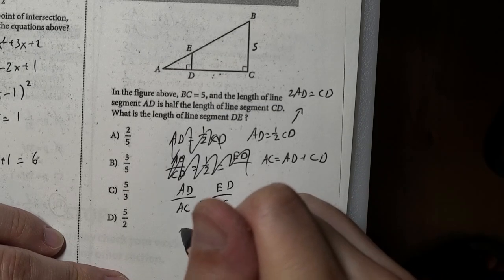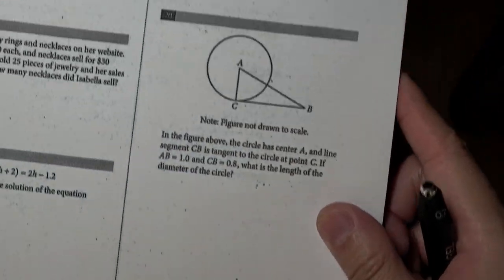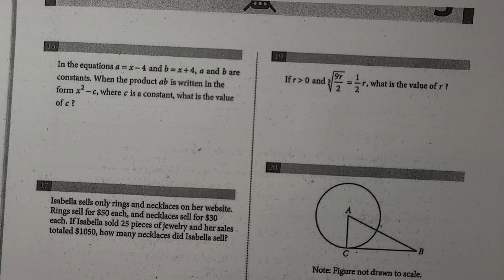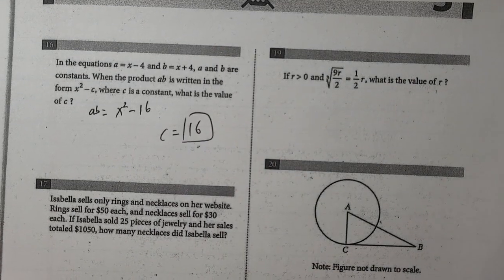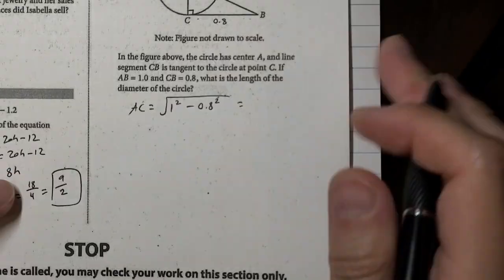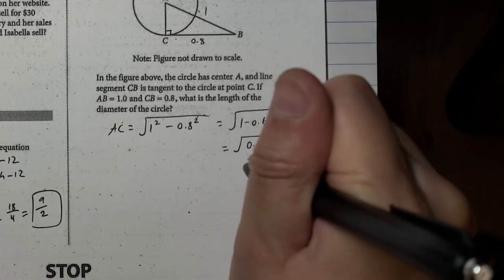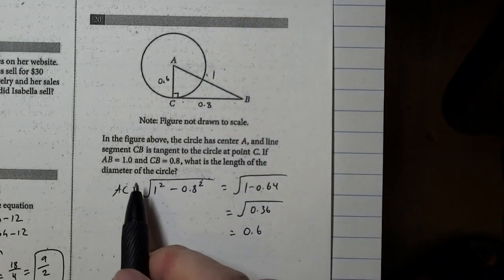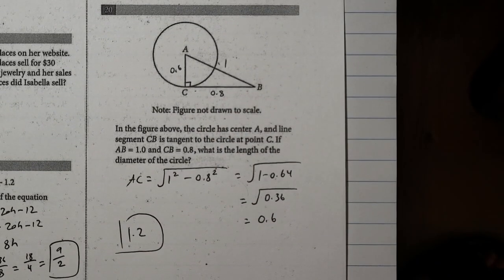[SAT Prep] 2017/05 Exam Math Section 3 Solved Out